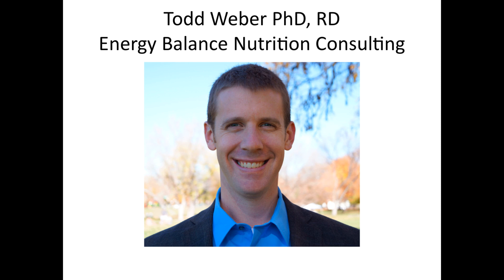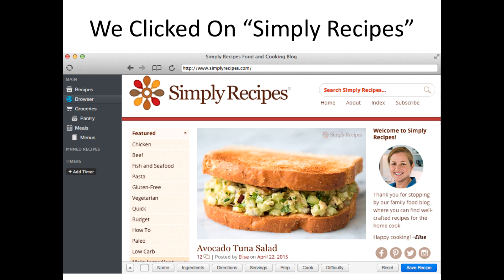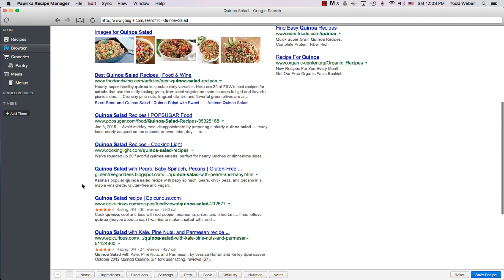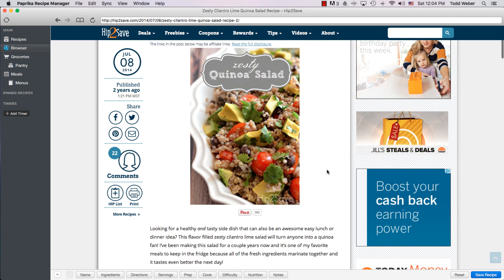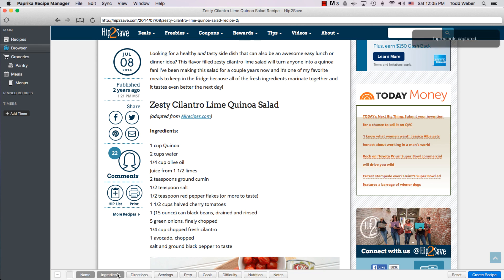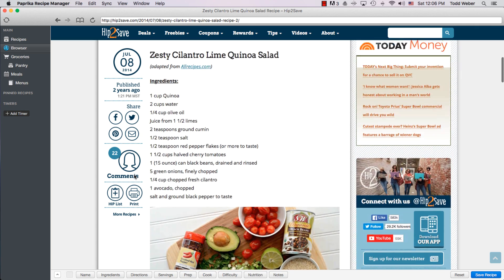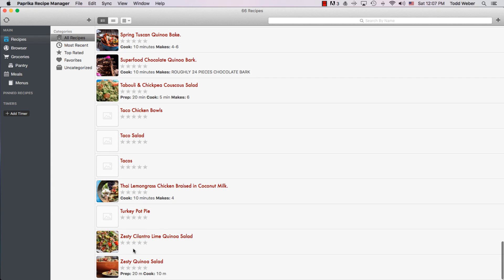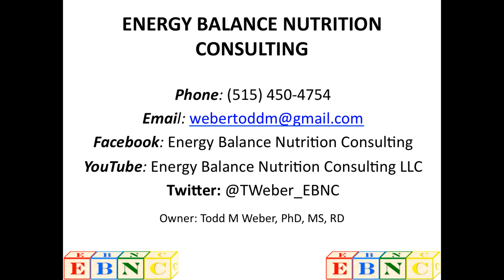Paprika Recipe Manager Update - "Google Search Function"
Use the new "Google Search" function within the Paprika Recipe manager to find and import awesome recipes from any and every recipe site, big and small across the internet into your recipe list.  You will never find a better way to search for and import recipes into a usable format.